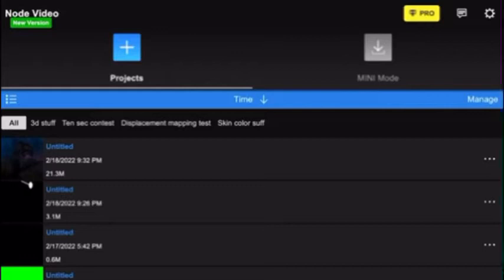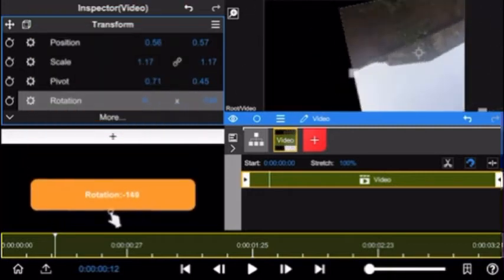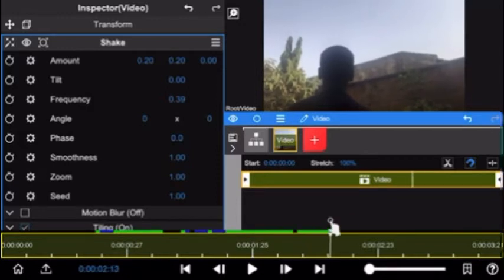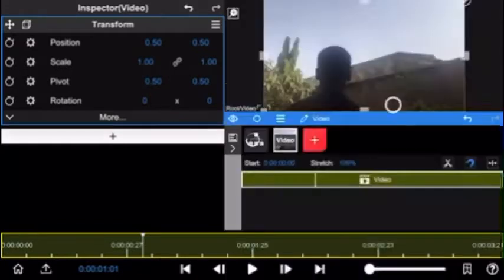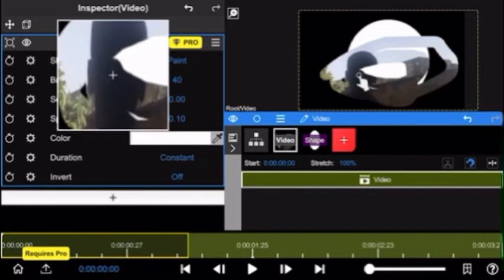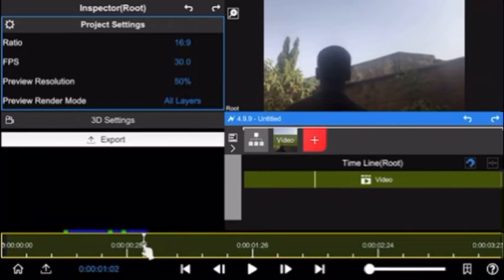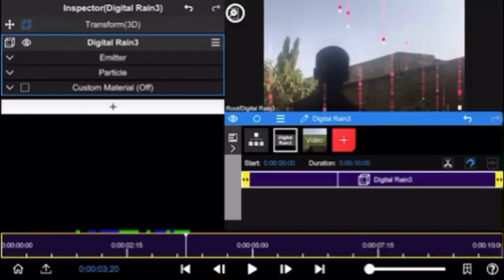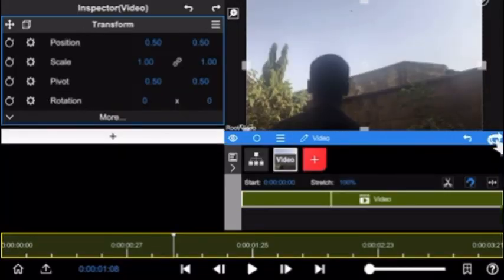NodeVideo ULTIMATE BEGINNER’S GUIDE - part 1 - Welcome to NodeVideo.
This is a new series all about teaching beginners how to use NodeVideo basically so that we have more capable NodeVideo editors.